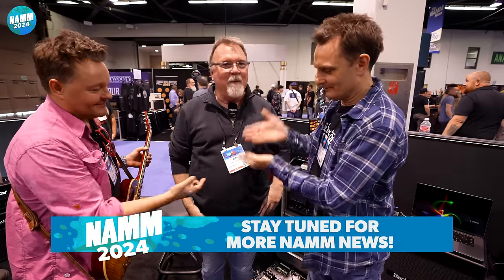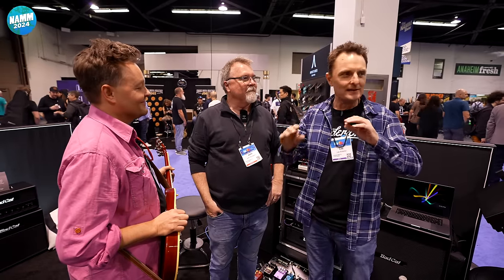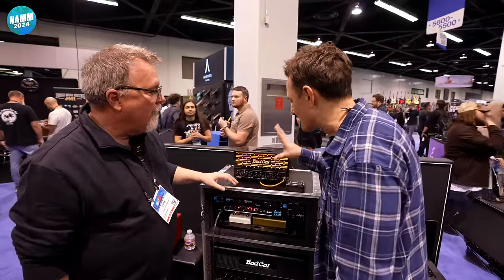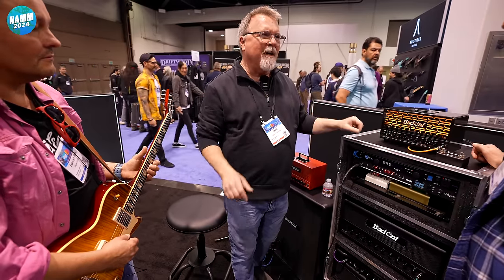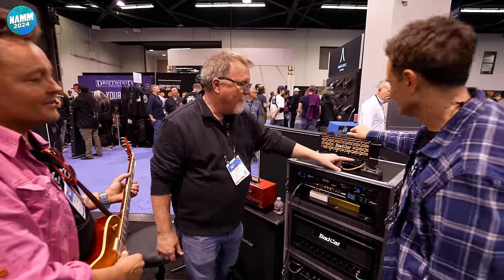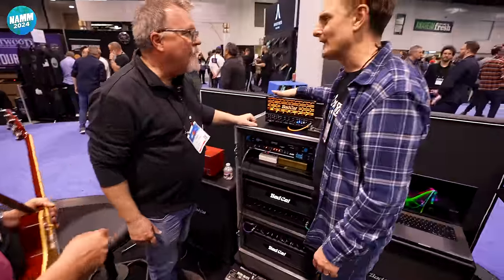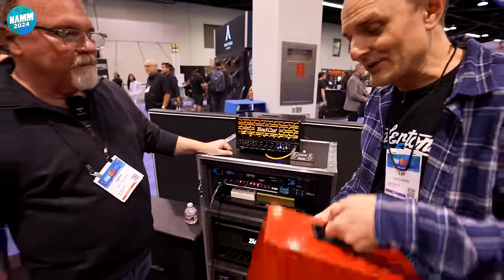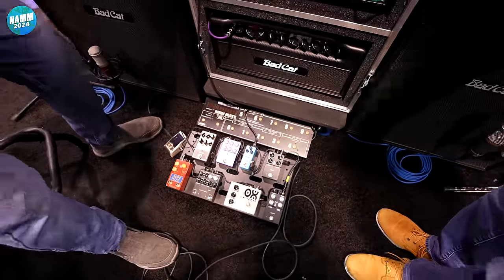Bad Cat | NAMM 2024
👆 Lee & Pete check out what's new from Bad Cat!

⏰ Timestamps ⏰
» 0:00 What's New With Bad Cat Amps?
» 1:15 Introducing the Rubicon
» 6:45 Some New Pedals!?